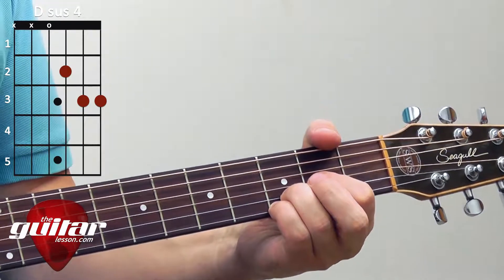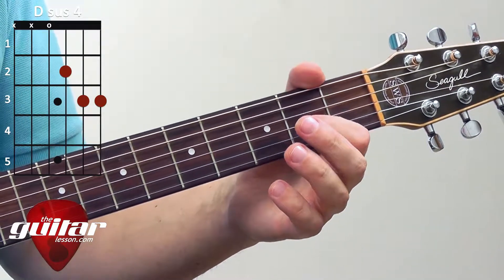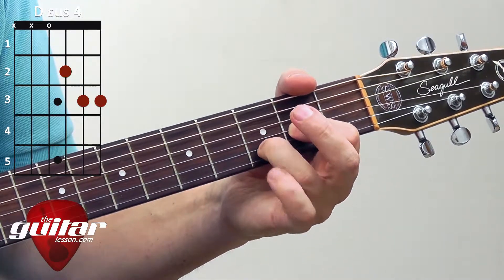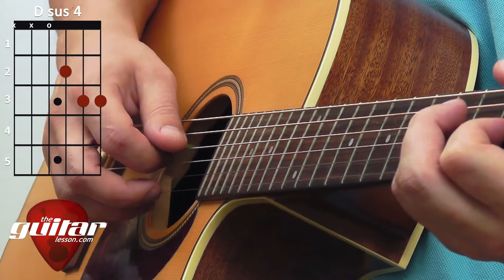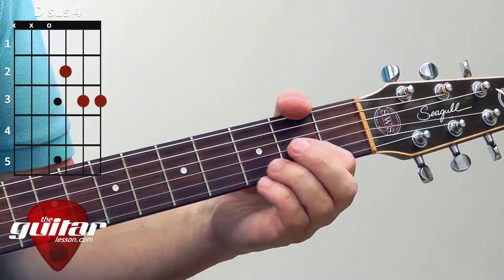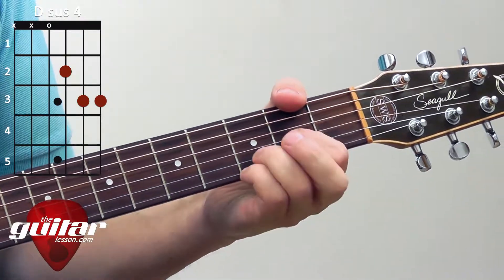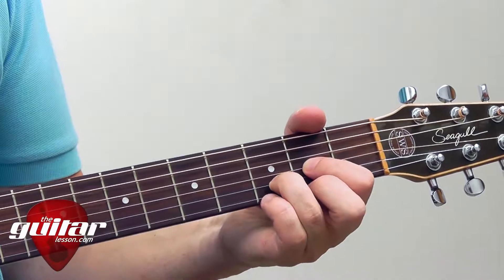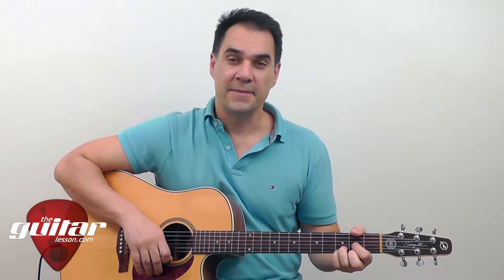How to play the Dsus4 chord | Beginner guitar lesson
In this easy guitar session, you will learn how to play the Dsus4 guitar chord. The Dsus4 chord is a really popular guitar chord, it is actually one of the most used guitarchords in music.

This specific guitarlesson on precisely how to hold down the Dsus4 guitar chord was created for newbie guitarists and is of course perfect for both acoustic guitar and electric guitar. It will be easy to understand and incorporates an on-screen chord chart and tablature.

If you are searching for additional voicings of the Dsus4 chord, check out this web page:

Stay with it, practice loads, and you will get it very soon!